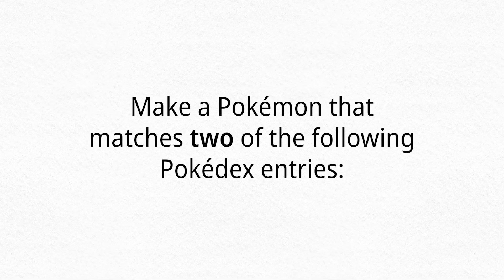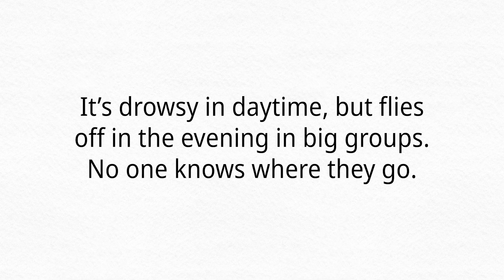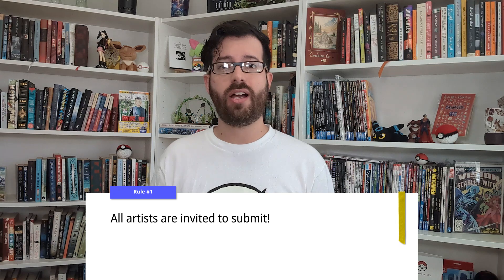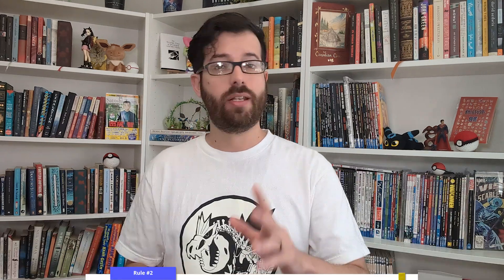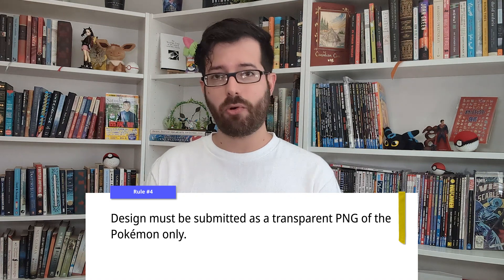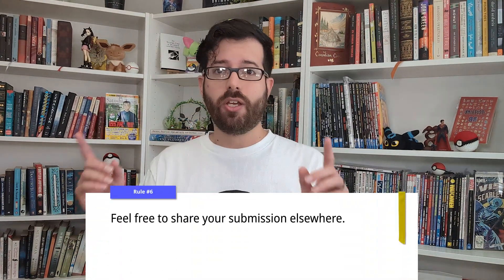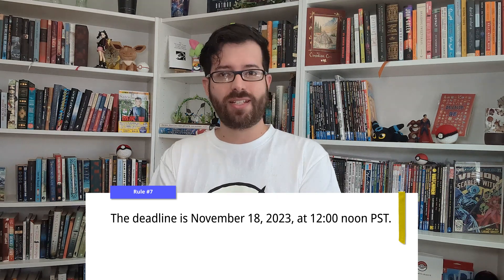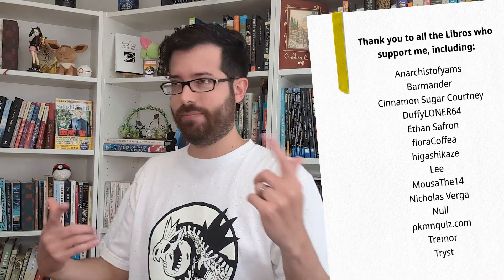Open prompt challenge! Submit your art!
You are invited to participate in this new take on a "4 artists 1 prompt" challenge! You have until November 18 to design and submit a Pokémon based on the prompt. Show us what you've got!

Become a channel member to unlock custom emotes for comments and live chat

Intro: “Distortion (UmbreonLibris Version)”
Outro: “The Next Chapter”

Logo by  @AdeptCharon